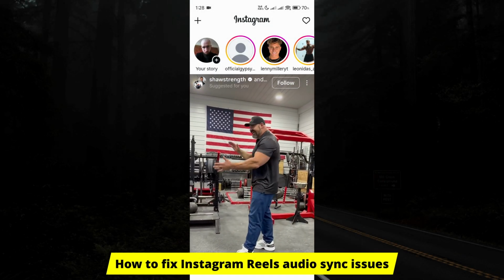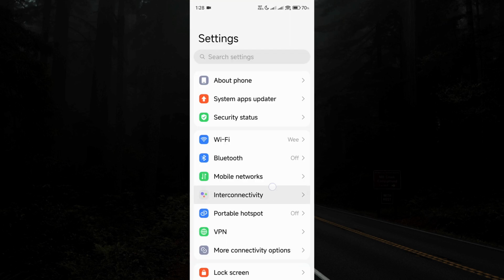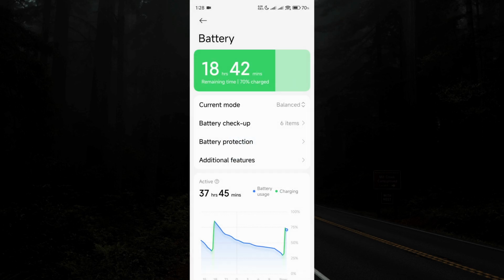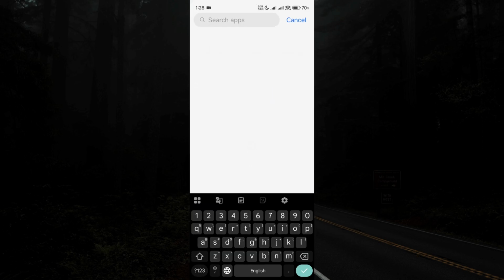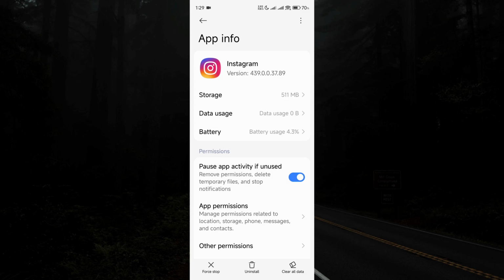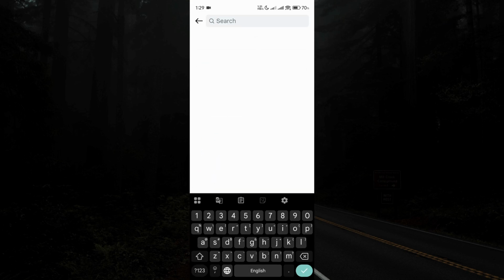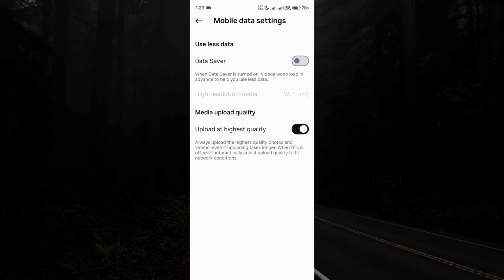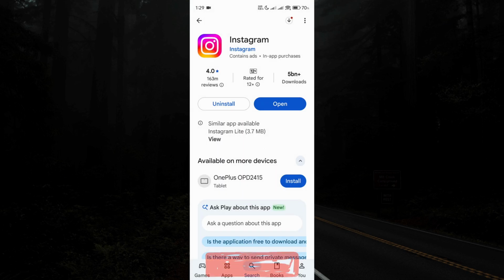How to fix Instagram Reels Audio Sync Issues (Quick Guide)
Fix Instagram Reels sync issues quickly by adjusting your device settings. Learn how to resolve audio delays and timing errors today.

Are your video clips and audio out of alignment when posting? This tutorial explains exactly how to fix Instagram Reels synchronization problems without needing third-party tools. If you are struggling with choppy playback or misaligned audio, this guide is designed to help you troubleshoot your phone and app configuration directly.

We focus on two primary solutions that often resolve these performance glitches. First, we walk through how checking your battery saver mode can impact app performance. Second, we guide you through the app management section to adjust specific Instagram app settings. By following these steps, you can ensure your content plays smoothly every time you upload.